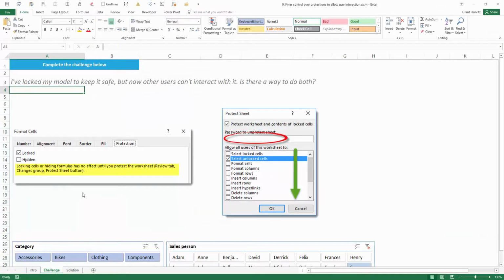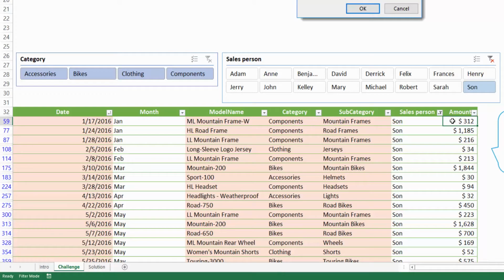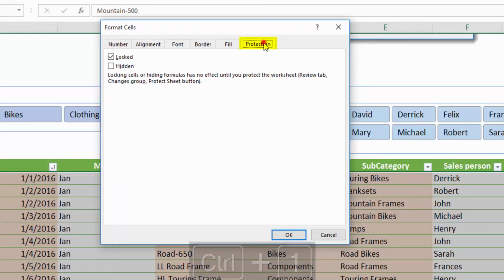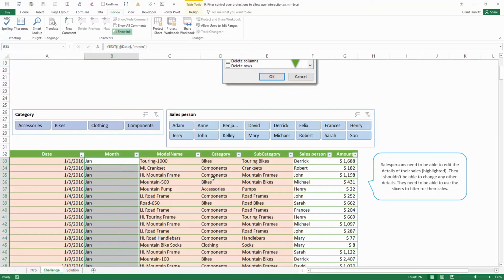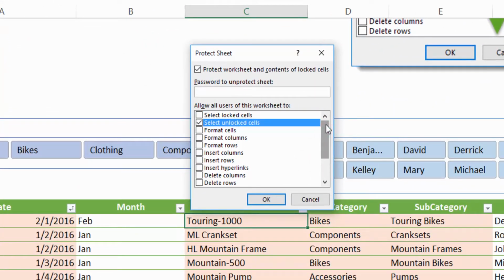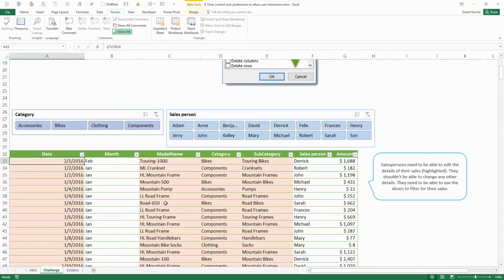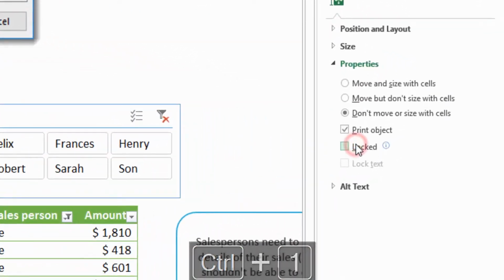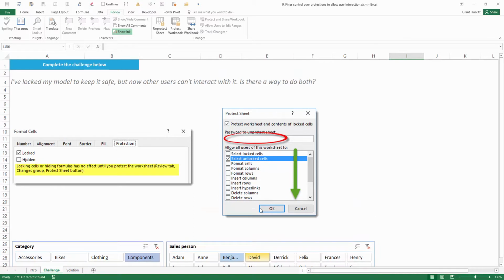Top 25 Excel 2016 Tips and Tricks: How To Add Checkboxes and Buttons to Drive Spreadsheet Changes